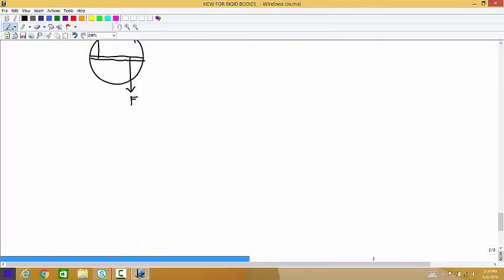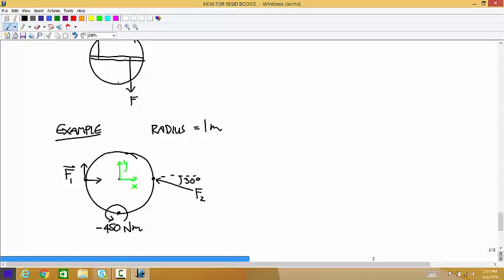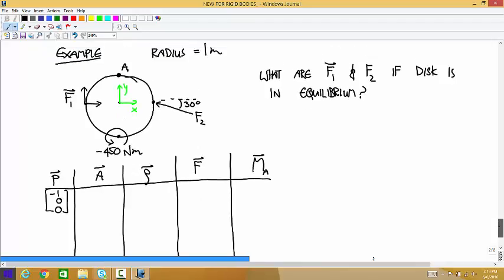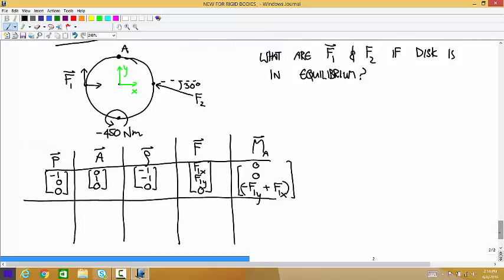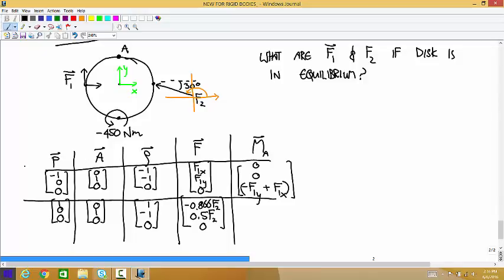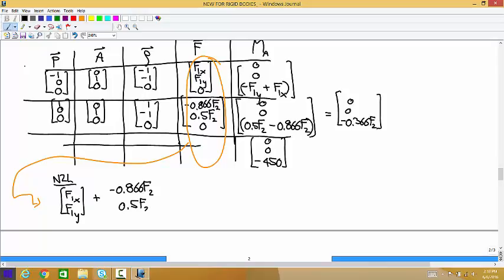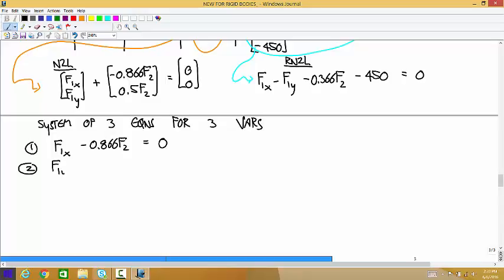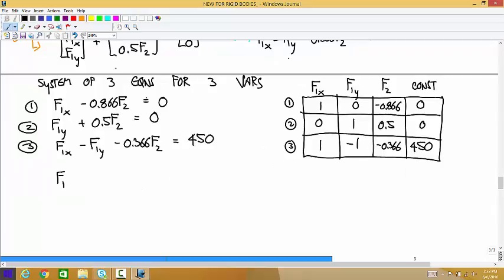Monday, 6/6/16, part 2